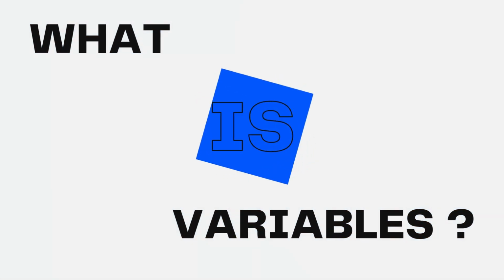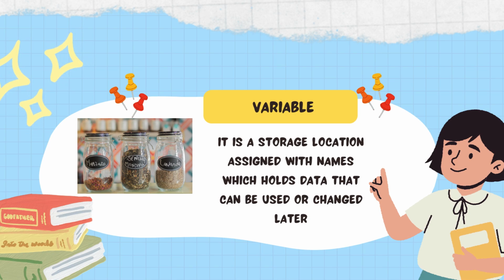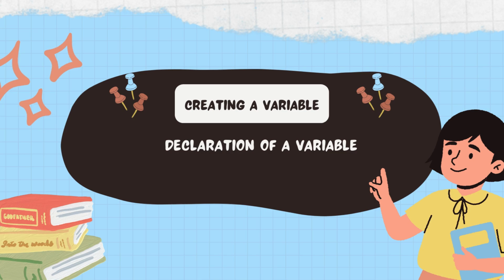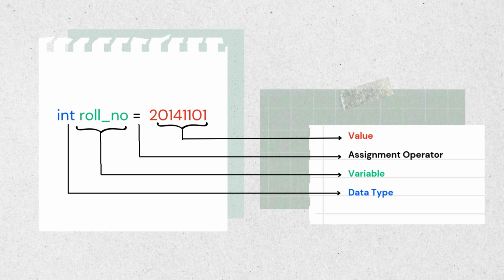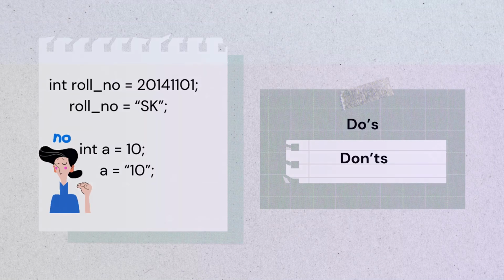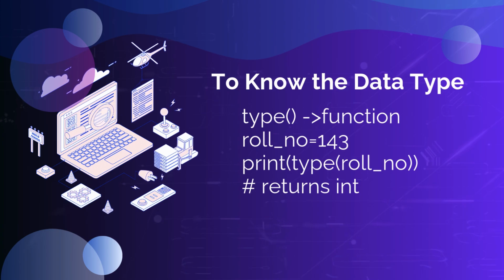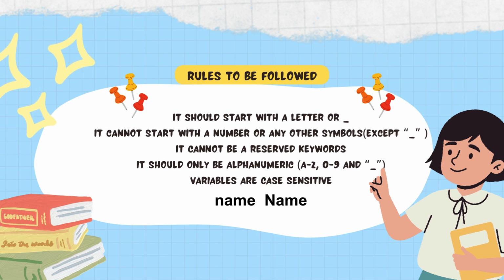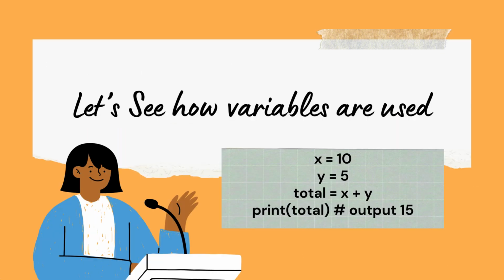Basic Concepts of Coding : Variables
Hello Fellas!

Welcome to 'Click Fix Code with SK'! In this video, we’ll dive into one of the most fundamental concepts of coding – Variables.

Learn what variables are, why they’re essential in programming, and how to use them across different programming languages like Python and Java.

Whether you’re a beginner or need a quick refresher, this tutorial will guide you through the basics in a simple and easy-to-understand way.

"One step in the right direction makes a difference" -- SK